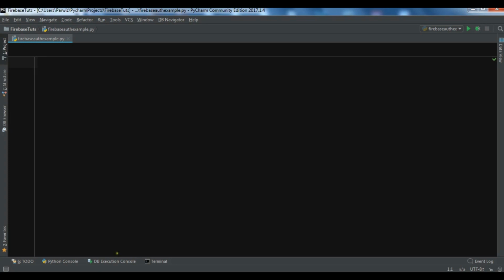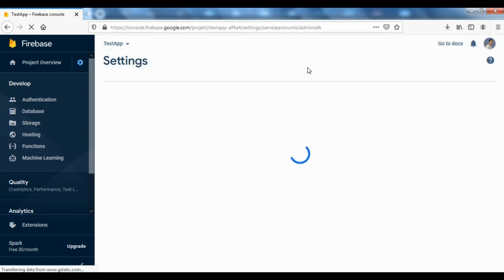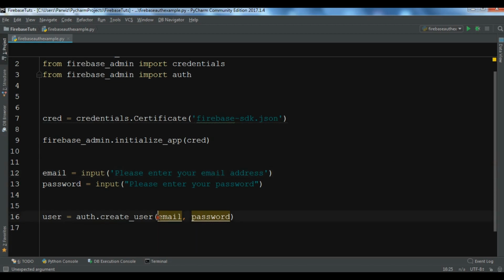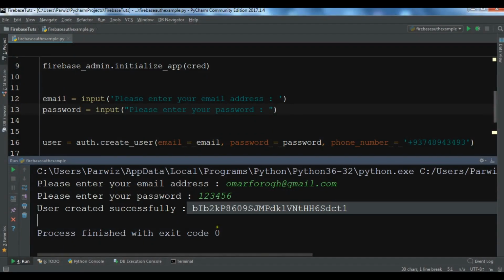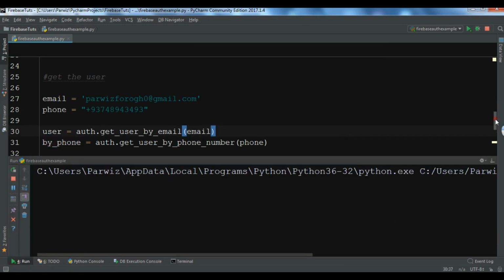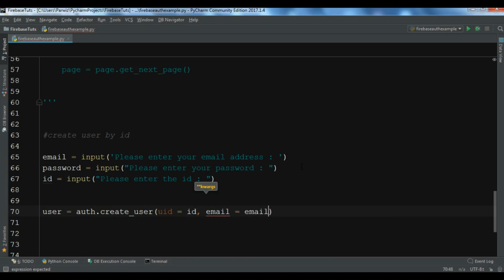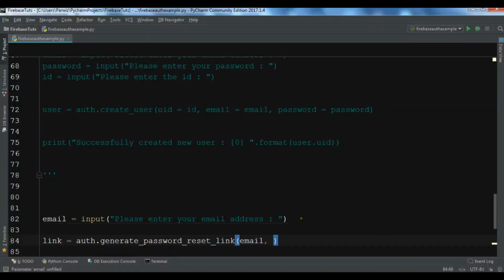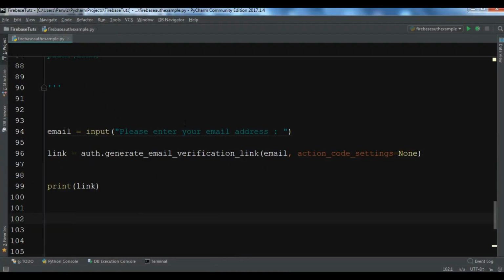Python Firebase SDK Working with Authentication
Join My Udemy Courses

In this Python Firebase SDK we are going to talk about Working with Authentication Example. so using Firebase Authentication you can create and manage users account in Firebase Project. also you can check the first and second video for Python Firebase SDK.

Python Firebase SDK Auth Documentation